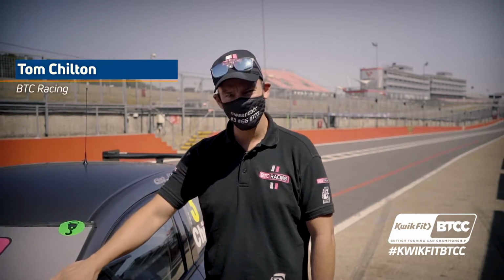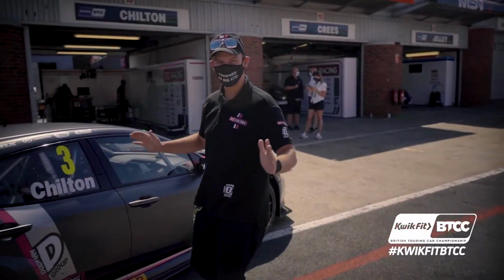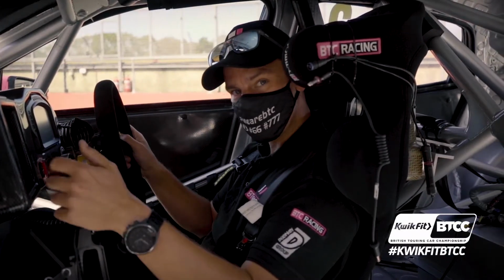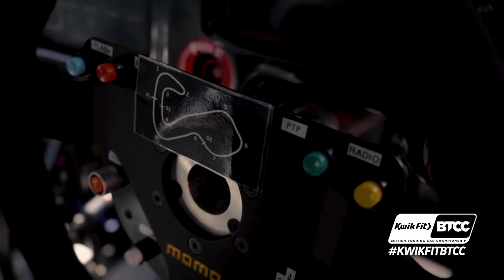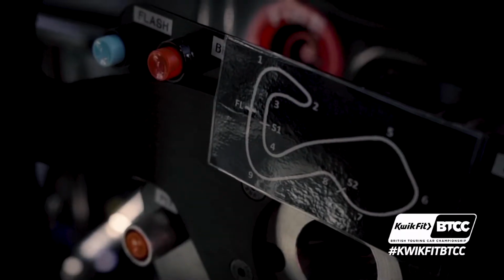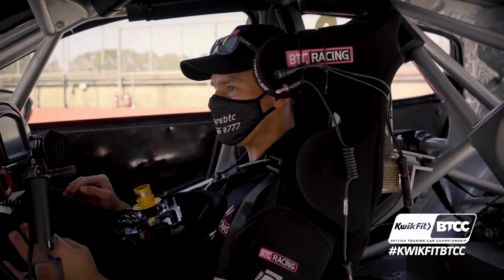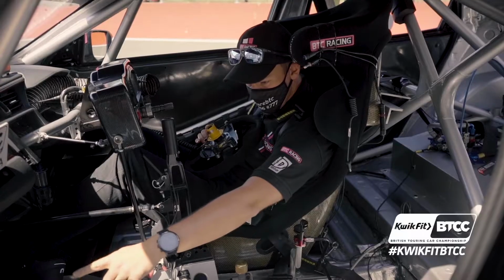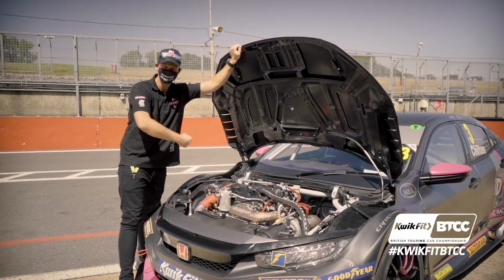Car Tour with BTC Racing's Tom Chilton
Take a closer look at Tom Chilton's Honda Civic Type R FK8 ahead of FP2 at Brands Hatch 👀🚗